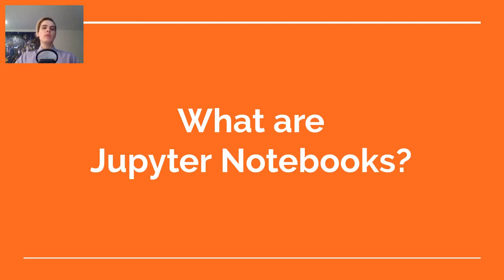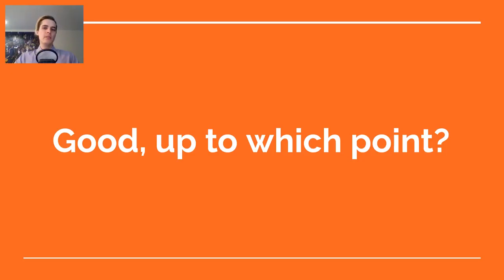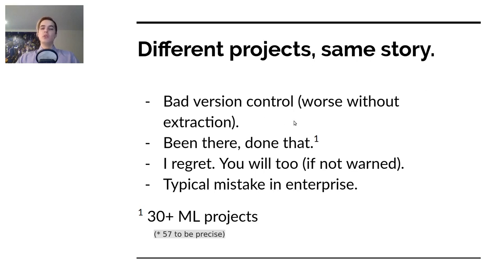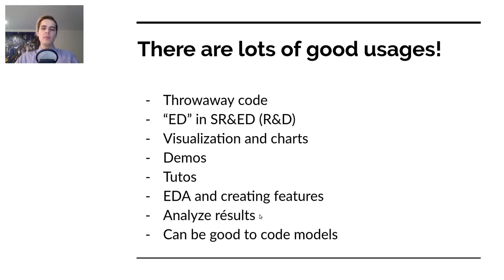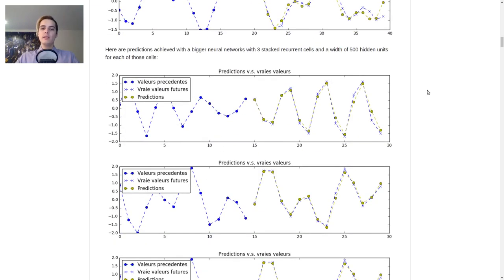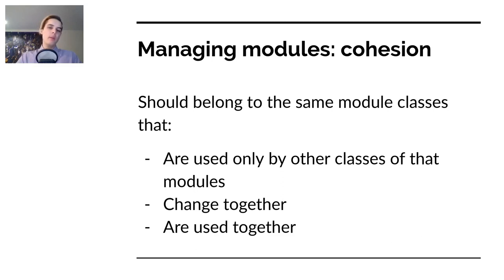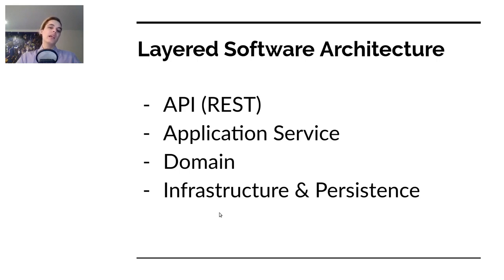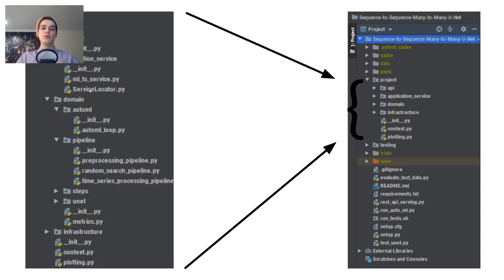Growing Neat Software Architecture from Jupyter Notebooks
As said in the video, we have built two courses:
  1. The first one is on Clean Machine Learning, and
  2. The other one is on Deep Learning & Recurrent Neural Networks.

The present talk is a re-recording of a talk we've made at Neuraxio at the beginning of 2020 - we couldn't record on the day of the conference.

It is inspired by this original article of mine that has reached the first page on the HackerNews a while ago: